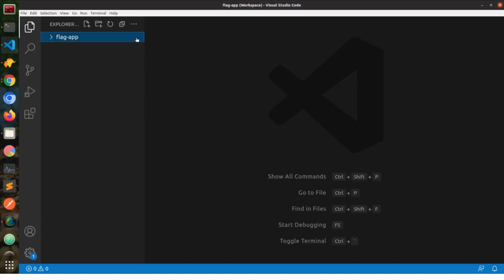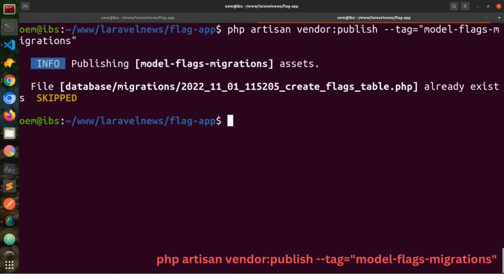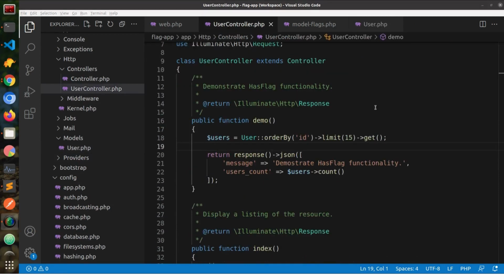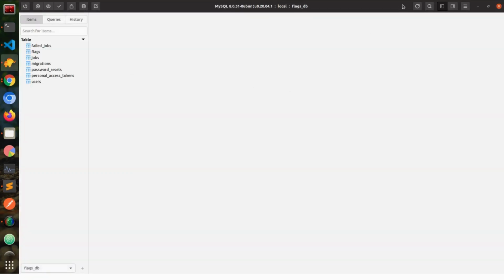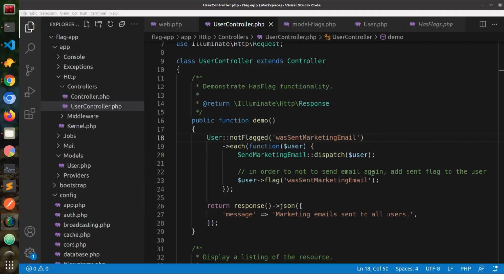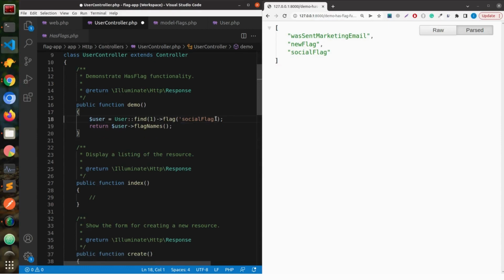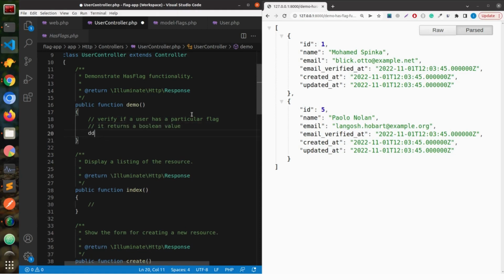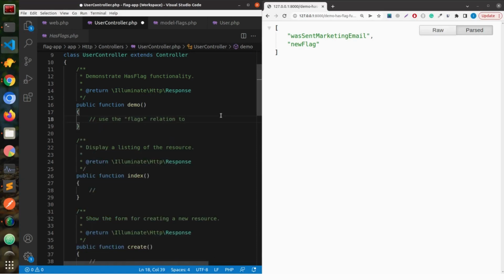⭐Laravel Restartable Code Demo | Laravel News | Idempotent Code Hands on Tutorial🔥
💻Laravel Restartable Code Demo | Laravel News | Tutorial💻
⌨️ This video tutorial demonstrates a Laravel News about how to implement Restartable Code (Idempotent Code) in Laravel with examples, and also discussed all available use cases.
In this demo tutorial, I explained the Idempotent Code implementation based on Spatie's Package released at GitHub recently. I discussed one use case but definitely this can be used for many complex use cases.

⌨️ Furthermore, I used the User model for demonstration purposes, but this implementation is not restricted to it, instead it can be applied to any Eloquent Model you have in the application.
It helps to reduce the migration, adding flags fields in each table, by using it we only need a flags table that handles all the operations. It's believed to be the simplest and easy to use, it only requires to use HasFlag trait on any Eloquent Model. A variety of useful relations are already available, and those can be used either way.

⌨️ I hope, you have enjoyed it and found it useful. Add your valuable comments to the video for further improvements.